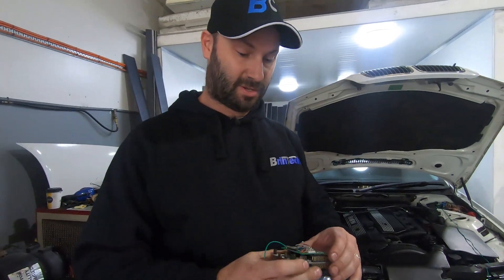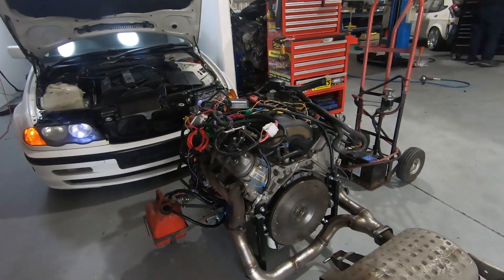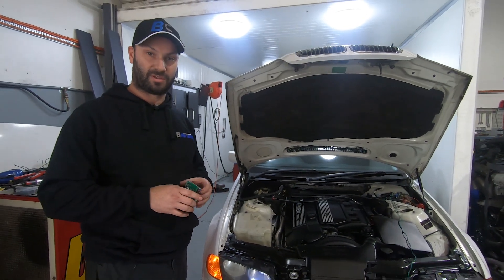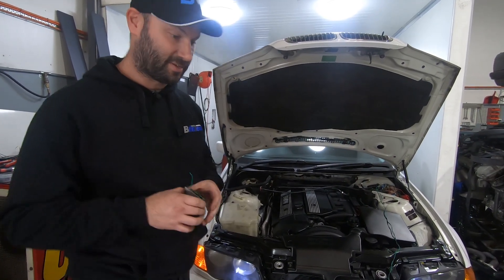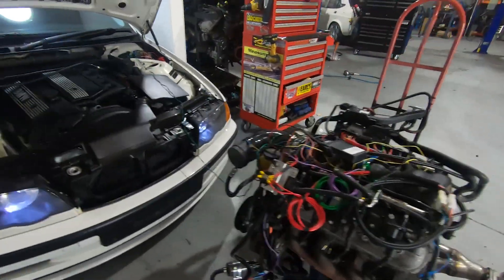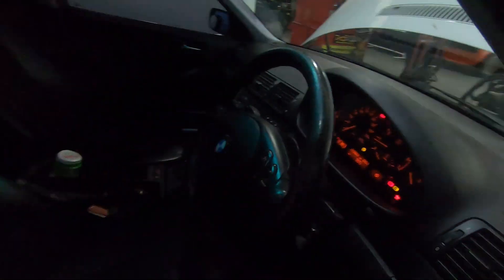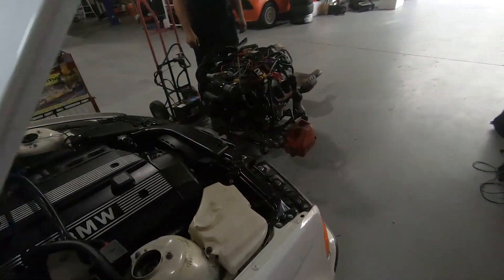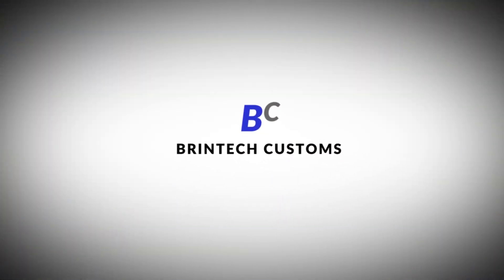Next Project: BMW E46 L98 - Kits Available! @ Brintech Customs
Our E46 LS swap kits are now complete with our own in-house CAN bus module as icing on the cake to make the E46 instrument cluster and controls work as they did OEM. This includes AC, tacho, temp and possibly cruise control. Enjoy,